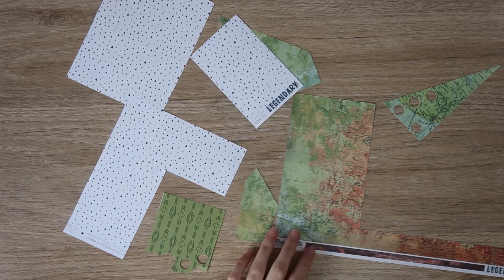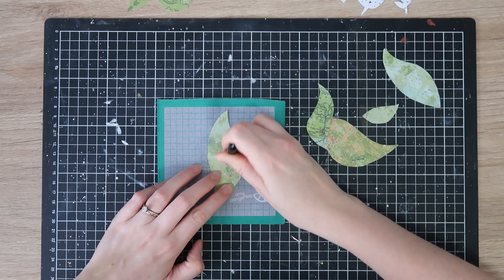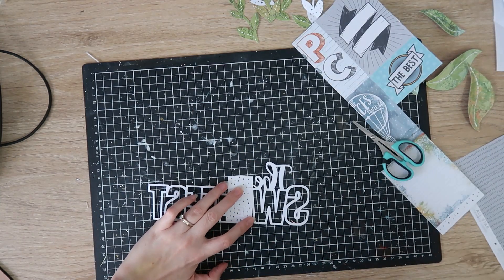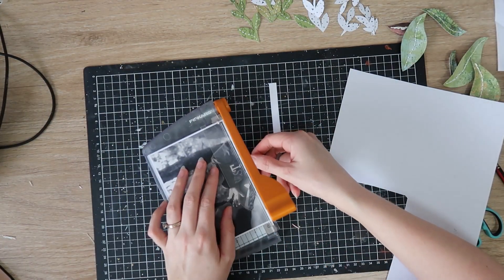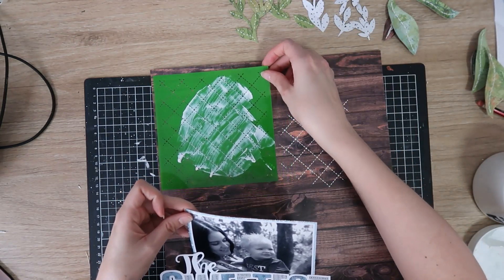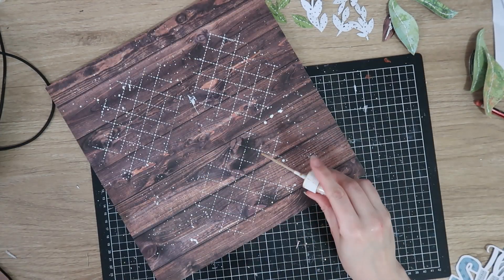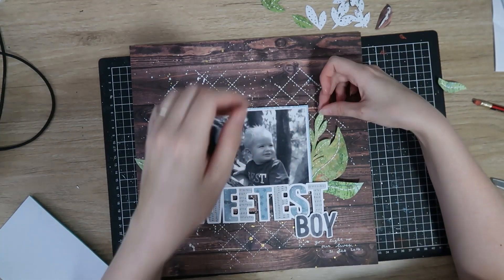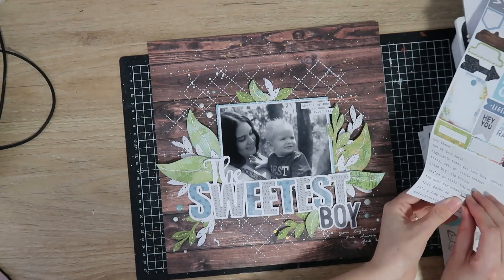The Sweetest Boy 12x12 Scrapbook Layout | Cocoa Vanilla Studio Design Team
I hope you enjoy watching this process video!  Drop me a comment to say hello ^_^  Happy scrapping!
Danni xx